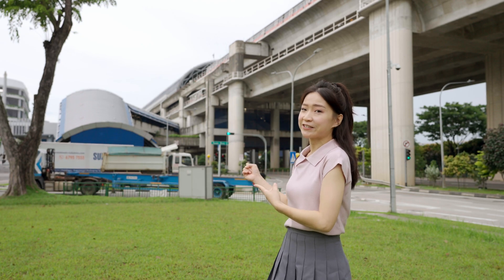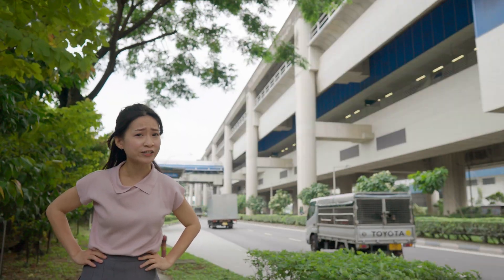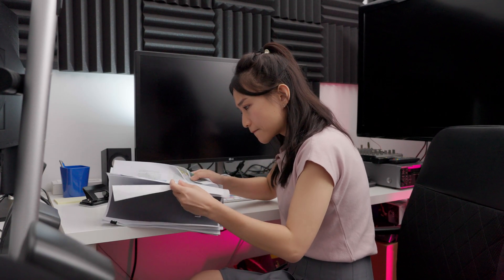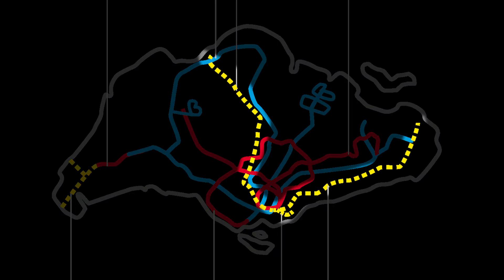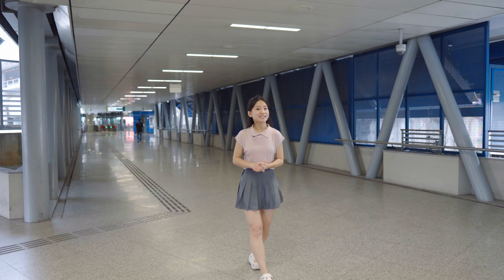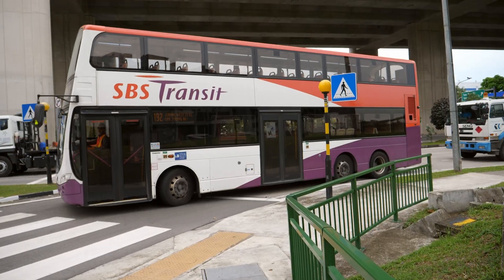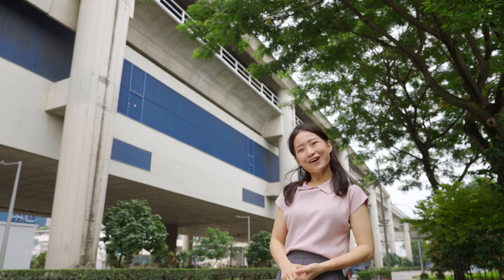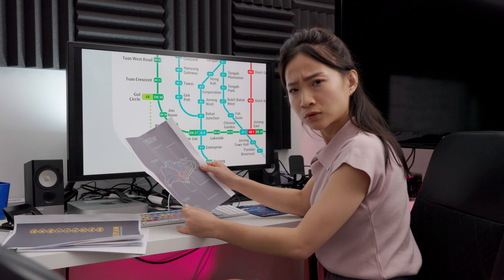Singapore's Lost Railways Hunt EP3 - Gul Circle's Tuas South Extension (?) (Reissue)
Originally aired on 15 August 2023.

Gul Circle MRT Station is the tallest elevated MRT Station in Singapore with 2 levels of platforms stacked on top of one another, but why are half of the platforms not in use? Where were those tracks originally planned to take us to?

Huge shoutout to@bananasolidfor the awesome MRT map animations that he made for this episode!